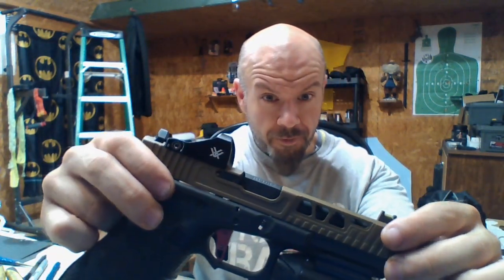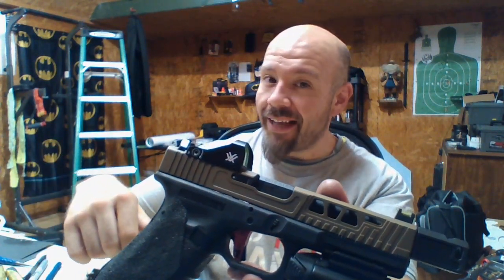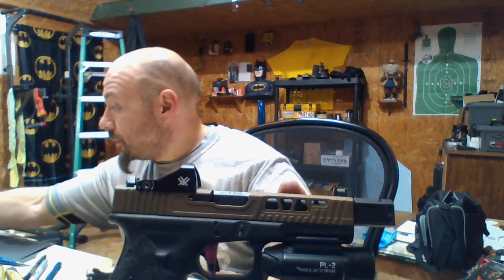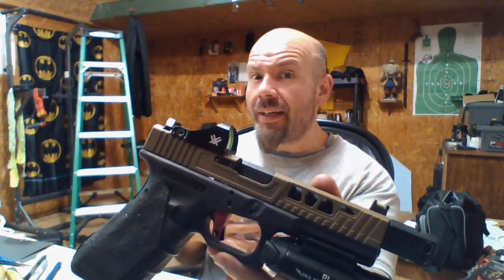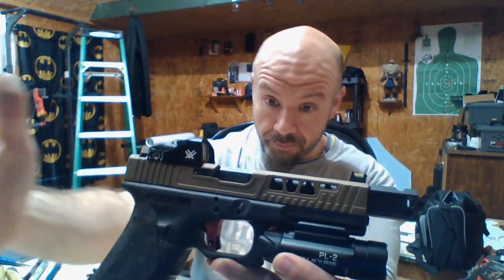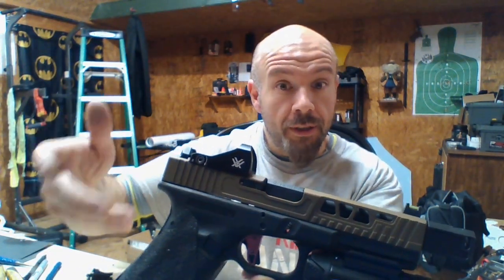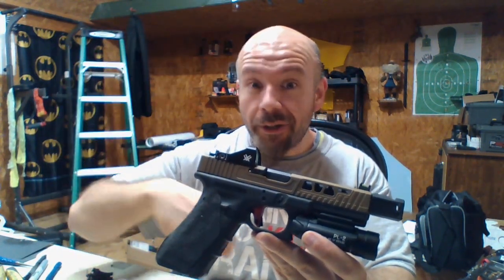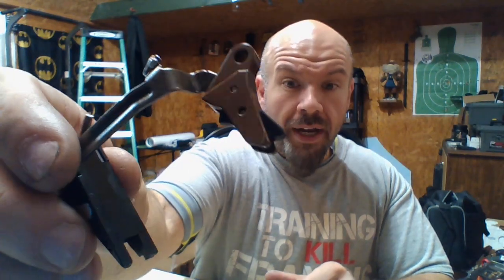TacticalPontoon Version 2!